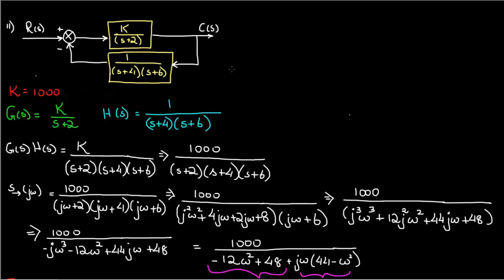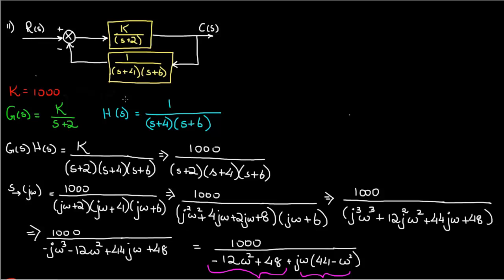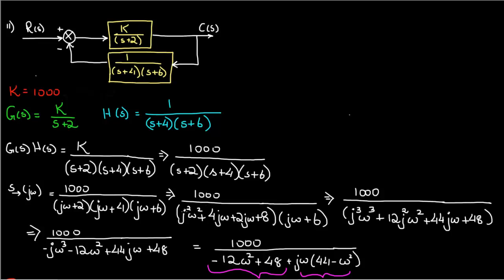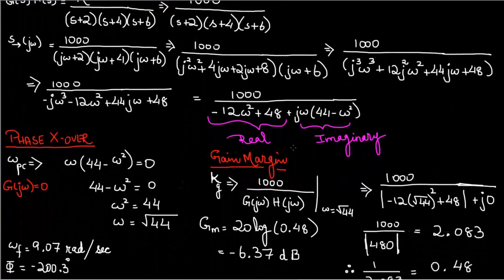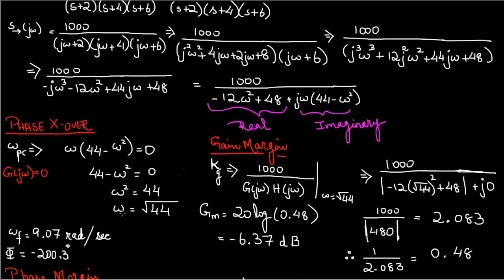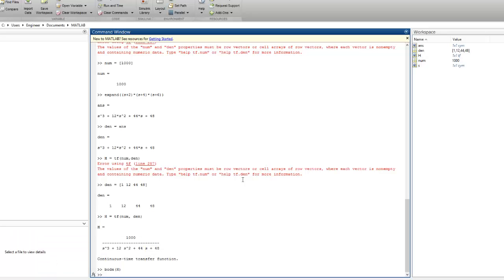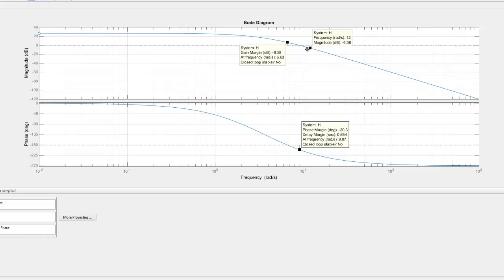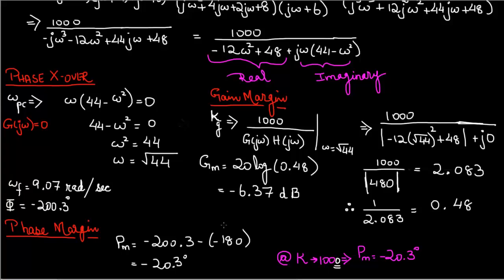Steady state error - Controls